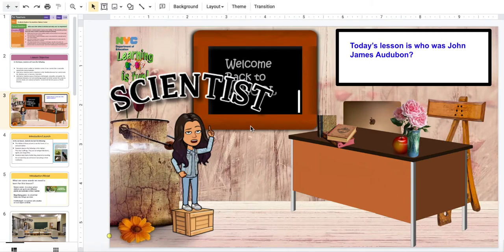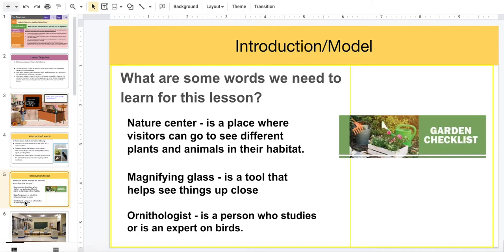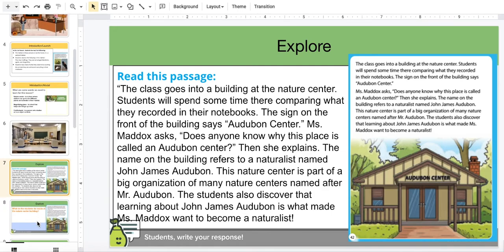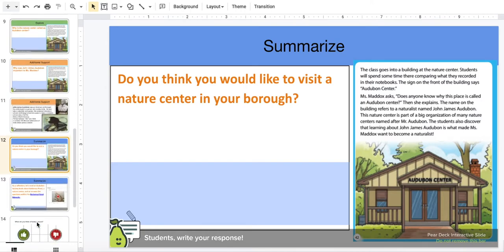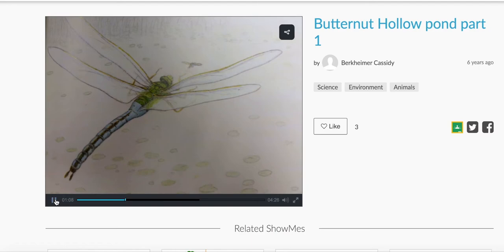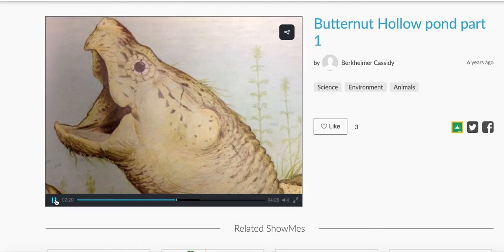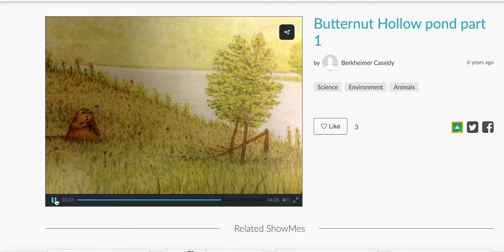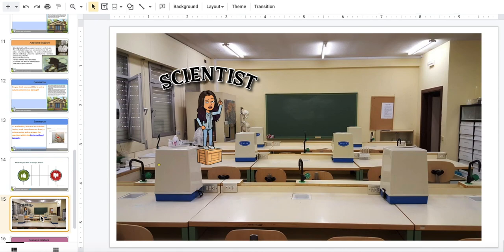427_Science_Grade2_Unit1_PlantsAnimals_133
In this lesson, students explore a nature center building, act like naturalists and learn about John James Audubon, specifically learning the following:

While inside the nature center building, students act like naturalists and compare what they recorded in their notebooks.
The nature center is called an Audubon center. It was named after a naturalist named John James Audubon.
John James Audubon was so important to Ms. Maddox because he is what made Ms. Maddox want to become a naturalist.
John James Audubon was an American ornithologist, naturalist, and painter. His combined interests in art and ornithology turned into a plan to make a complete pictorial (pictures drawn and colored by hand)  record of all the bird species of North America.